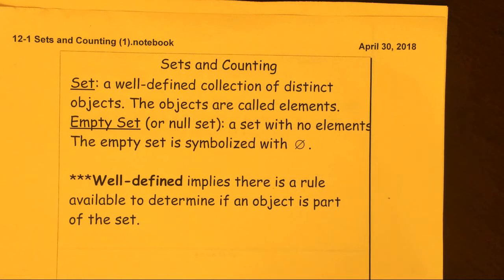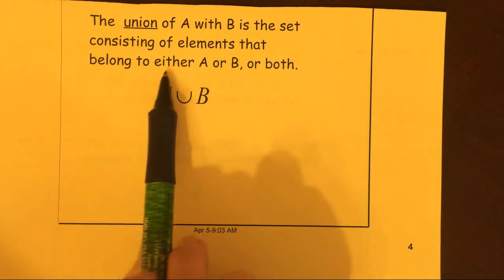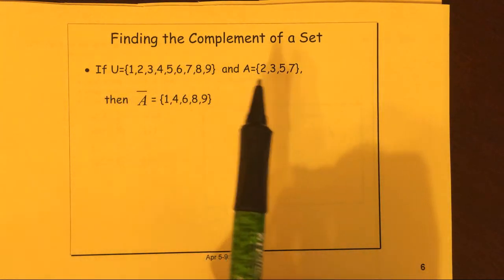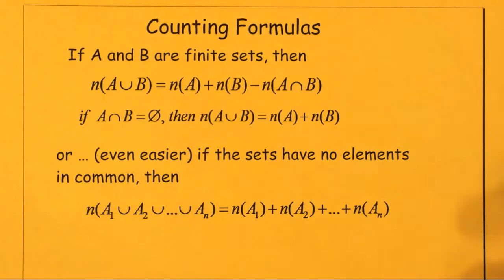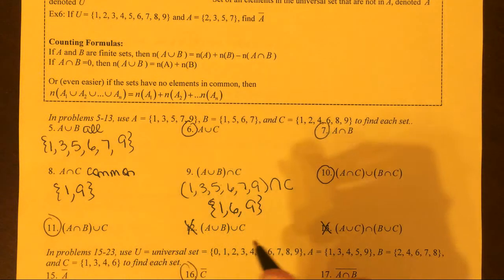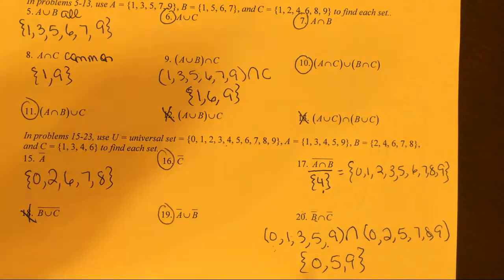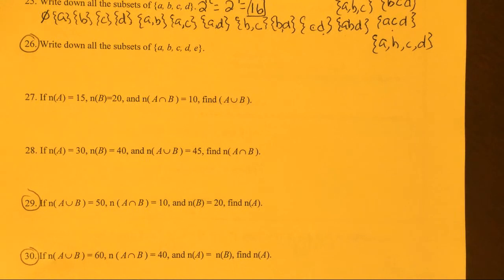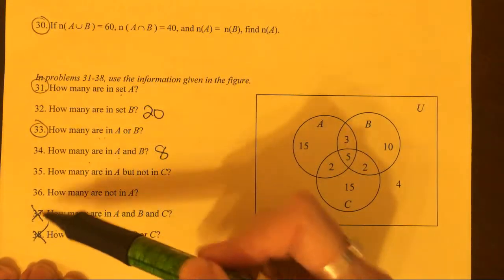Lesson ws 12 1